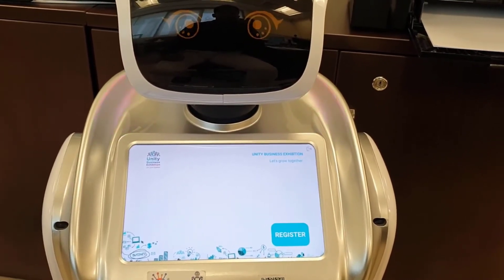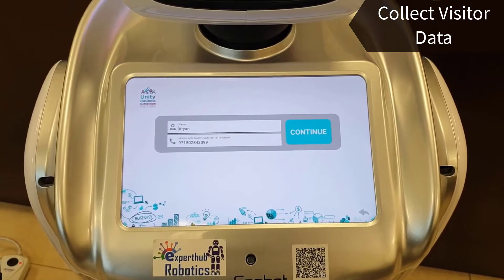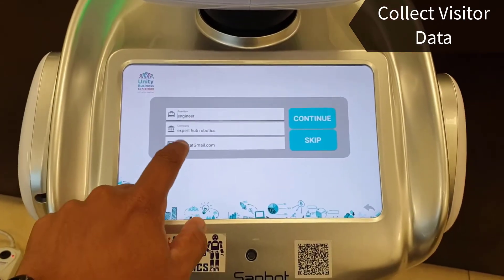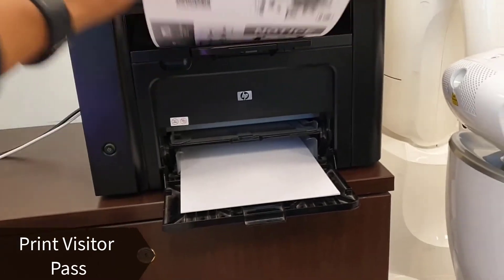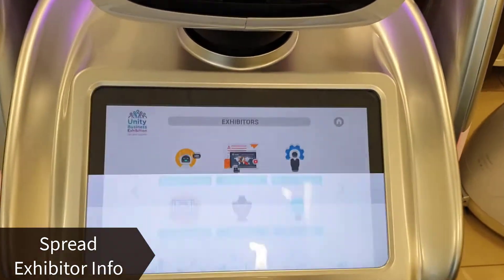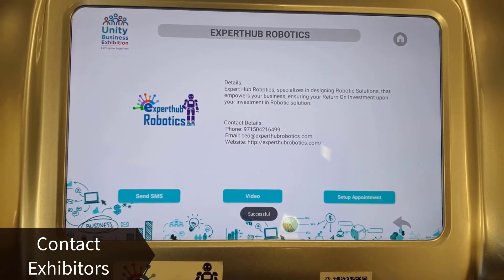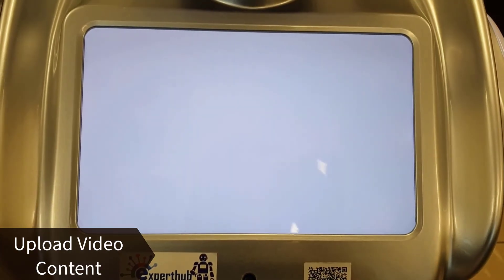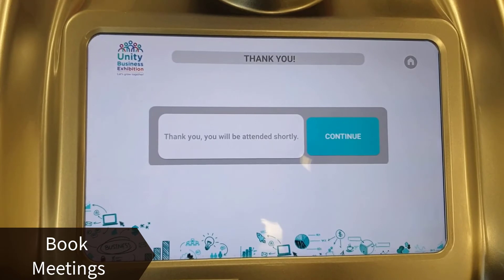Demo of Expert Hub Exhibition Software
Check out our Exhibition Software to boost your event using Service Robots
• Collect & Maintain Visitor Data
• Generate & Print Visitor Pass
• Spread Exhibitor Information
• Categorize Different Exhibitor Through Industries
• Allow Visitors to Share Their Information
• Upload Exhibitor Video Content
• Appointment Booking